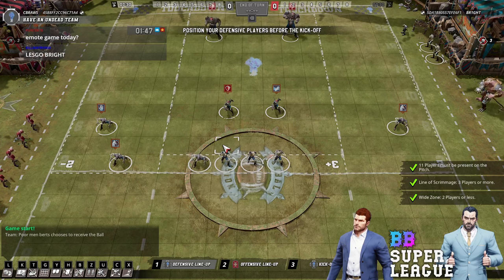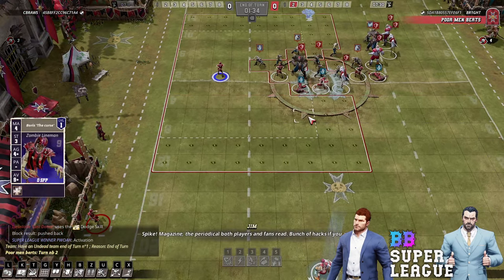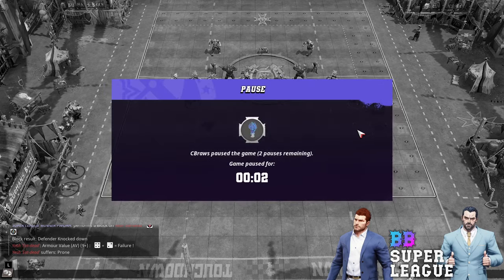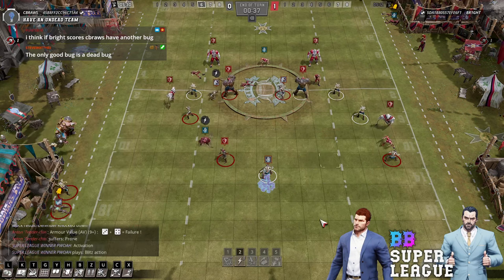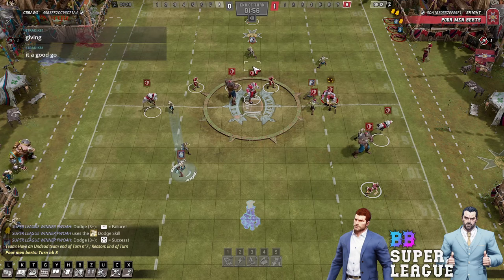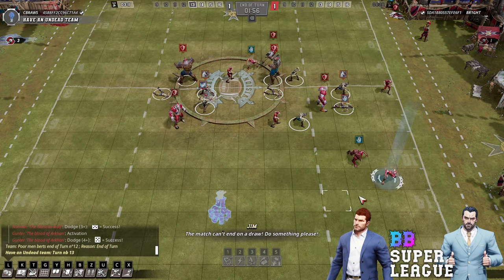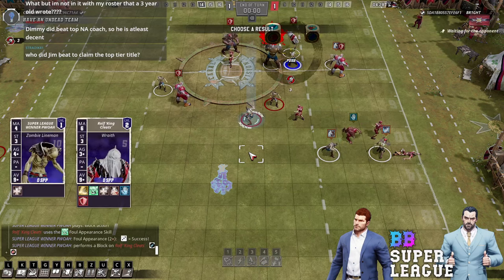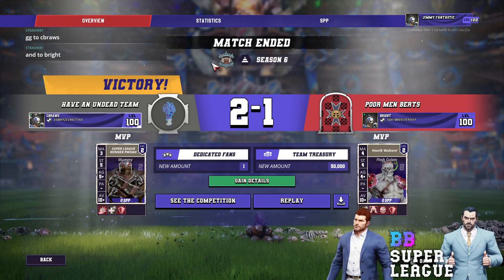Blood Bowl 3 - Super League - CBraws (Undead) vs. Bright (Necromantic)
The best of the best playing in a short league and cup!
Season 6, Group B, Week 2
Live cast with Dimmy Gee!